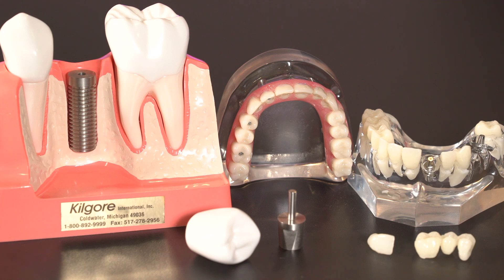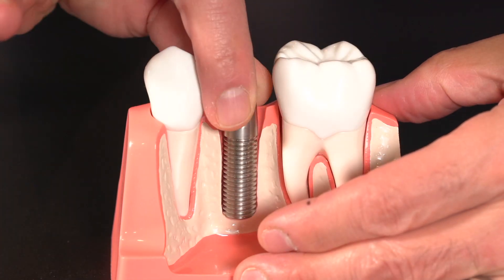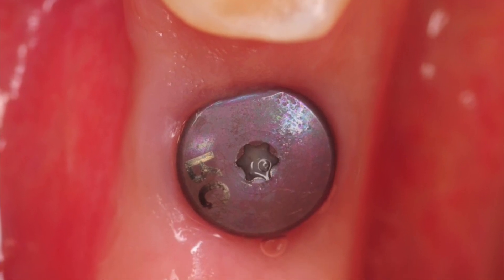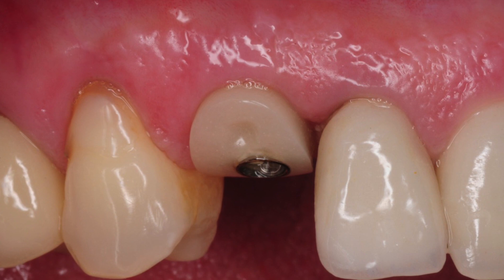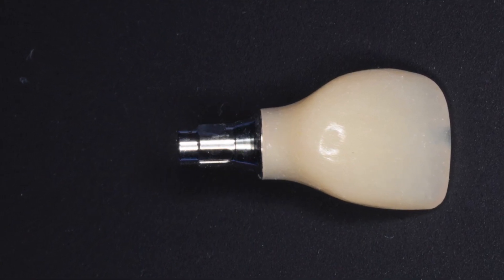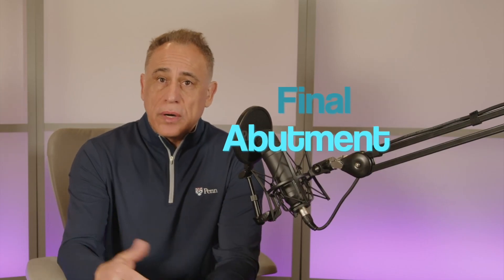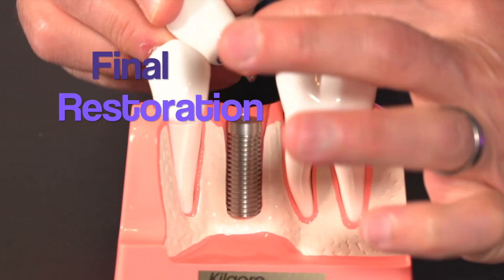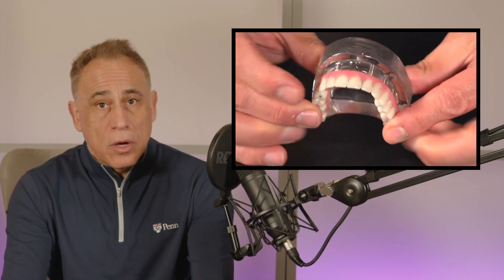Understanding All the Parts & The ‘Nuts and Bolts’ of Dental Implants and Restorations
Dental implants have become a popular and effective solution for restoring missing teeth. However, understanding all the components involved in the process can be overwhelming. In this video, we'll break down the "nuts and bolts" of implant dentistry, explaining each part that goes into a successful dental implant restoration. From the implant fixture to the abutment, and crown, we'll cover it all in detail. Whether you're a dental professional or a patient considering dental implants, this video will provide a comprehensive guide to understanding the essential parts of dental implant restoration. Join us and learn how dental implants can transform your smile and improve your oral health.